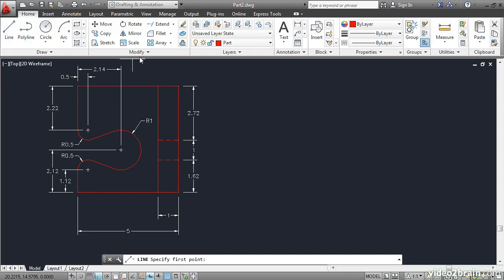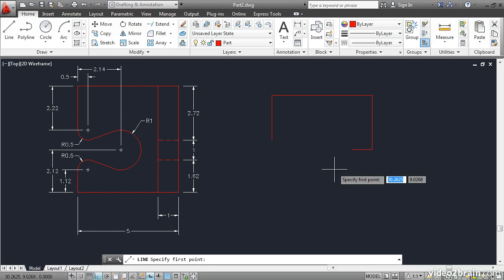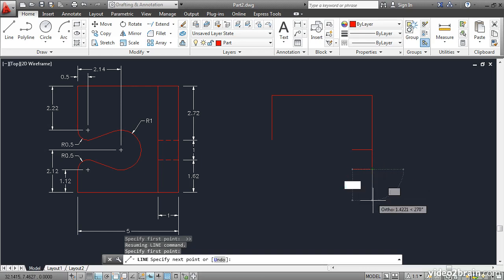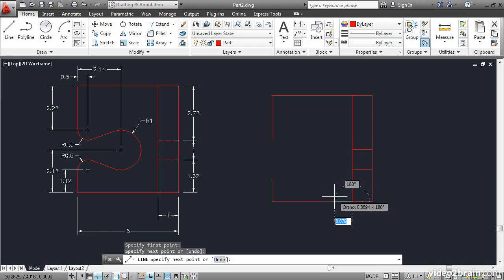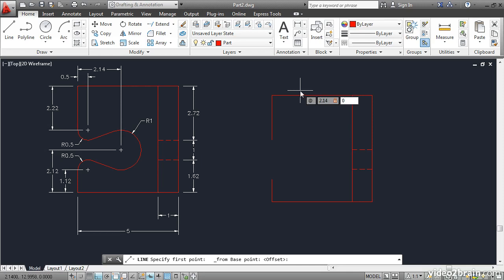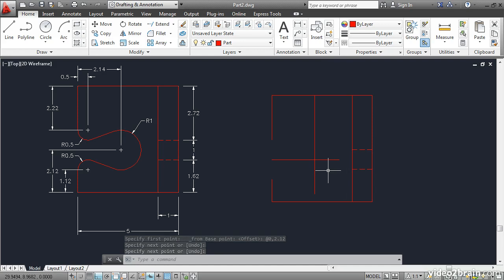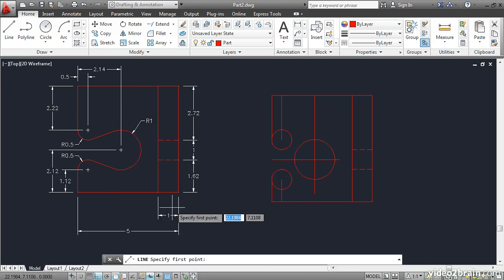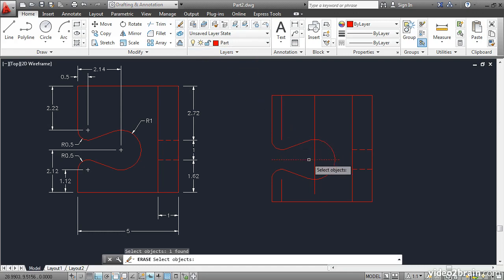04_Learning_to_Draw_Accurately (2/6)